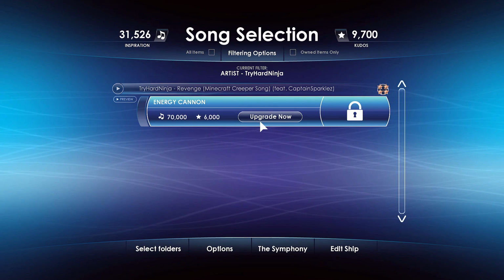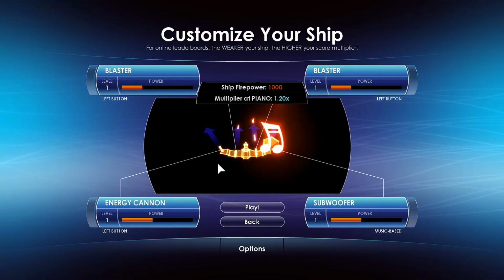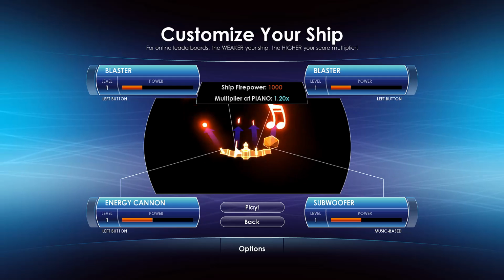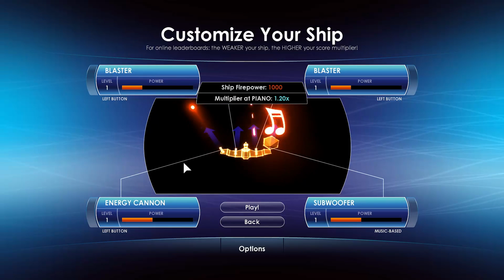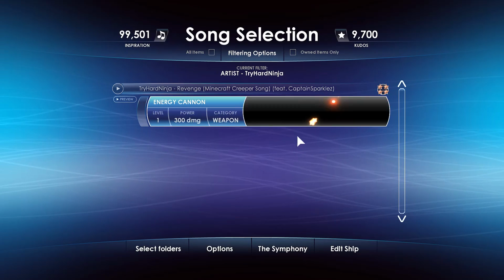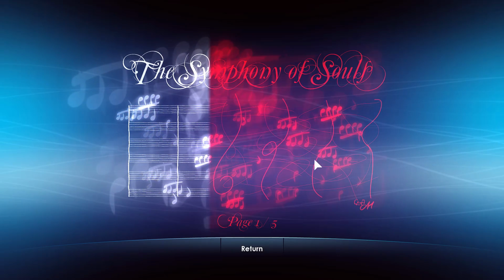► What is Symphony? - EposVox